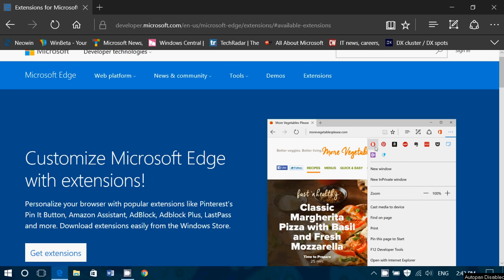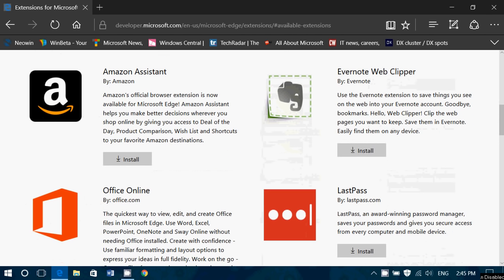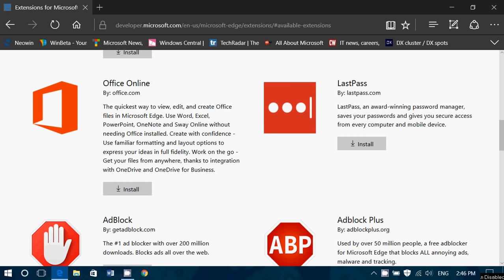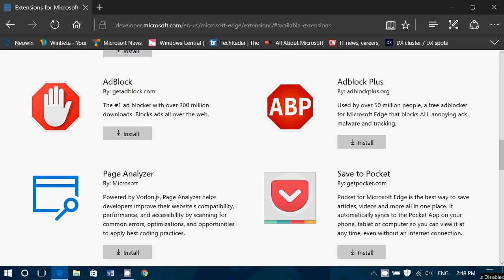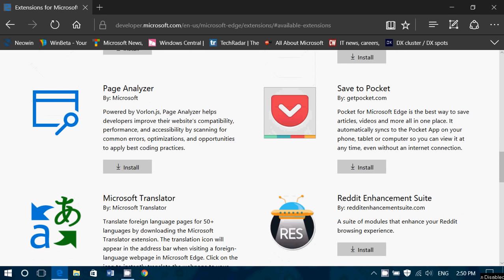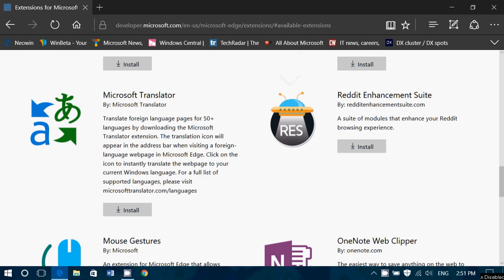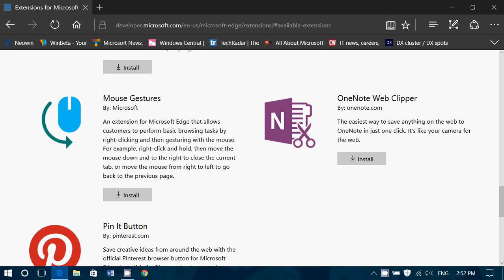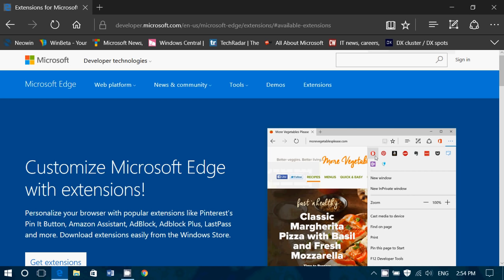What are Web Extensions and what are the Extensions available for Microsoft Edge Browser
Web extensions what they are and what are the ones available for Microsoft Edge as of August 8th 2016